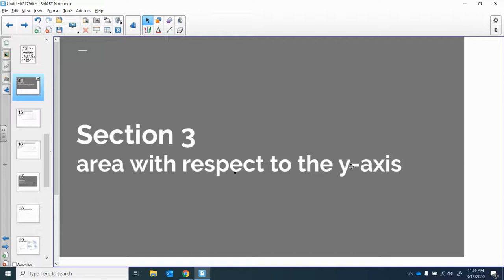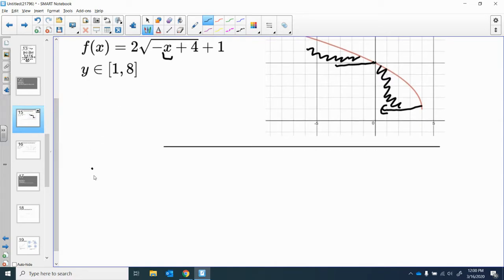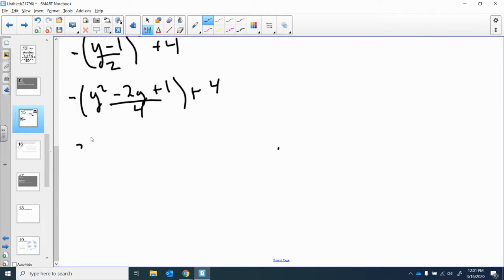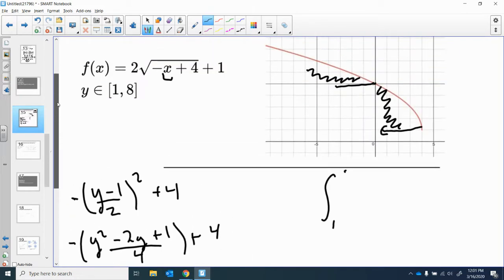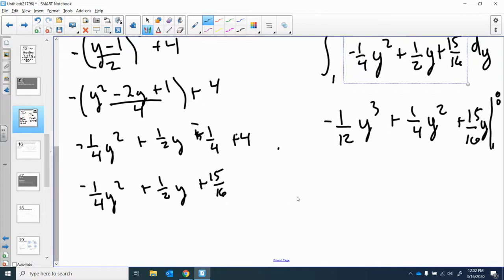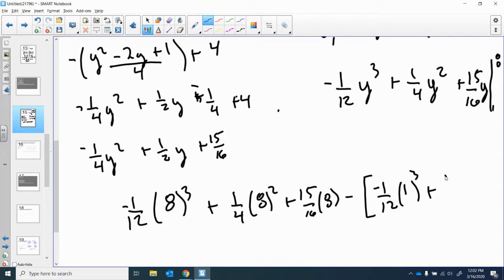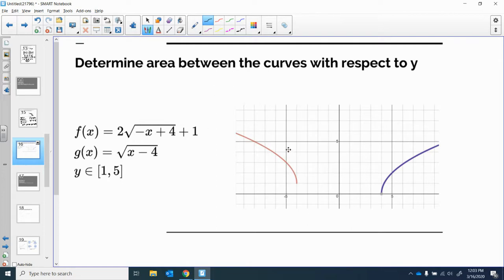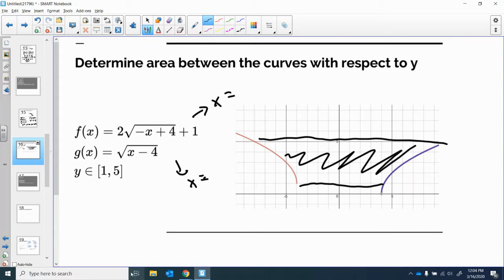Unit 8 Section 3 Area with Respect to Y axis